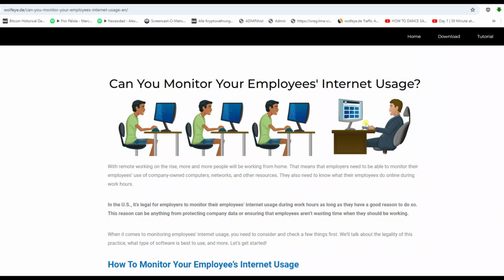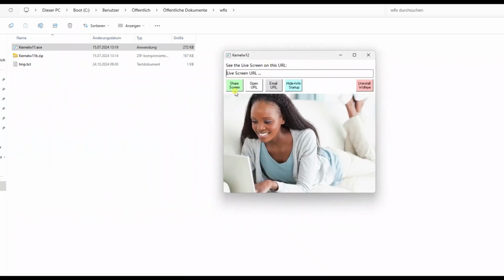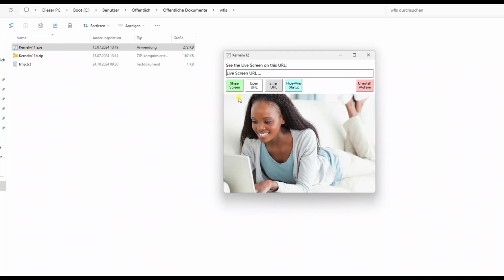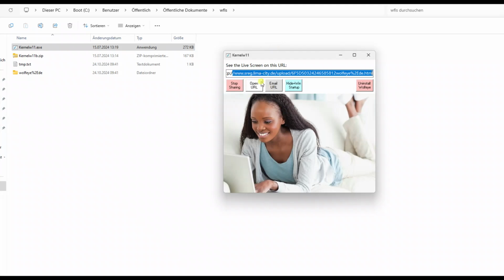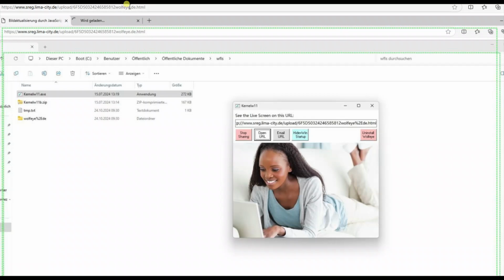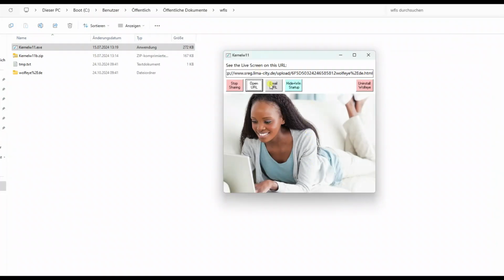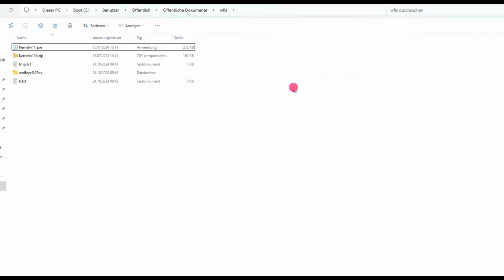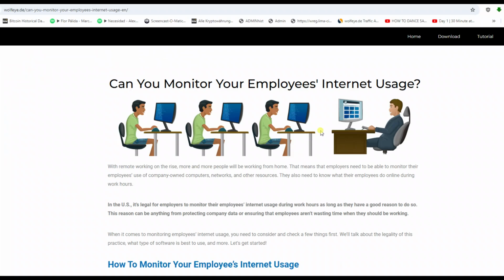Can You Monitor Your Employees' Internet Usage